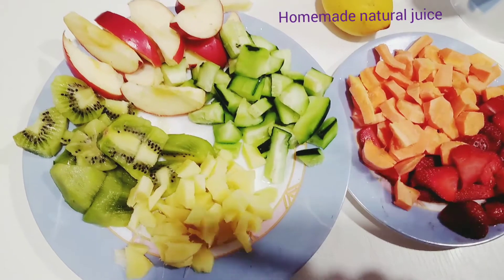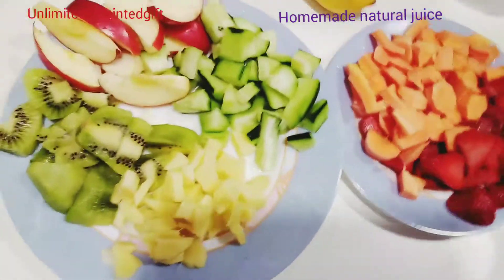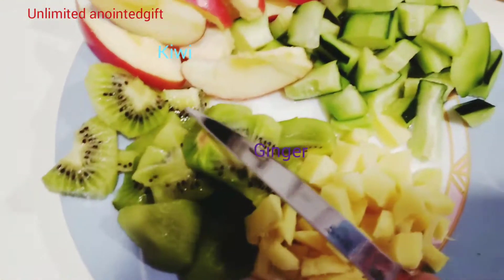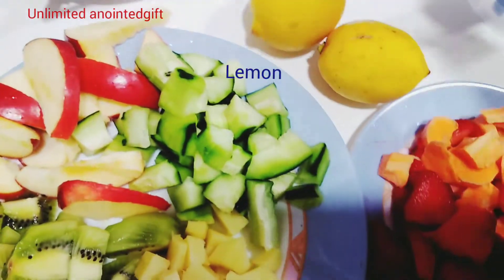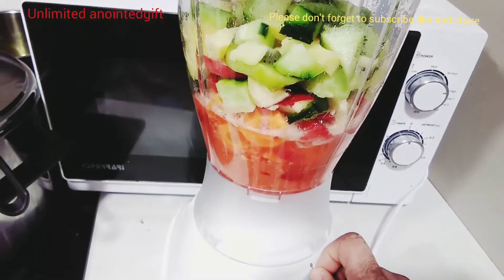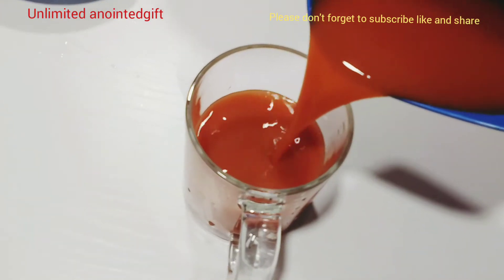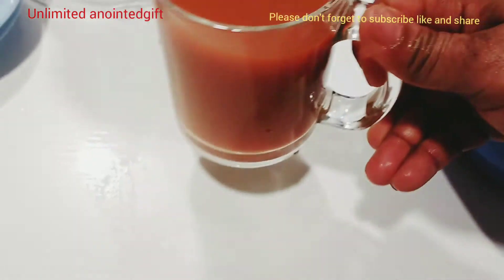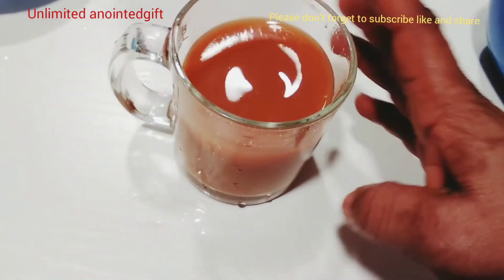how to make homemade natural juice/unlimited anointedgift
hello my gorgeous people thanks so much for watching. in today's video we are making homemade natural juice.🙏 please don't forget to subscribe 👍like and share god bless you all for watching I lo you guys ♥️♥️♥️♥️♥️🙏🙏👍